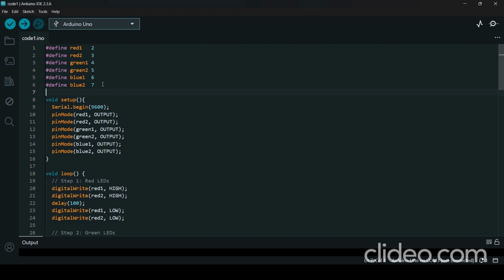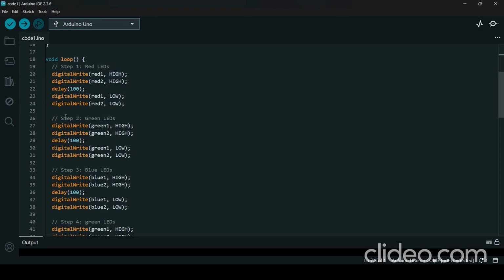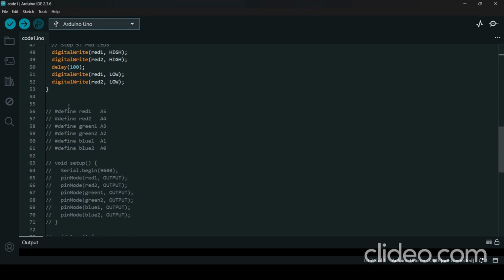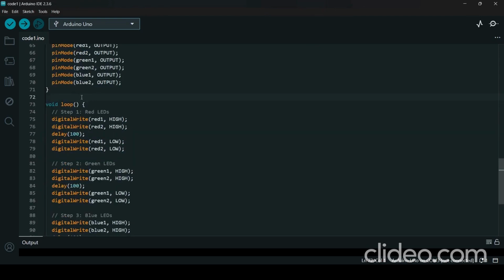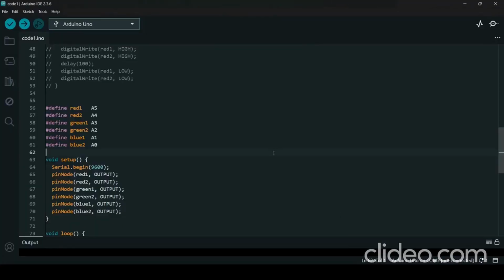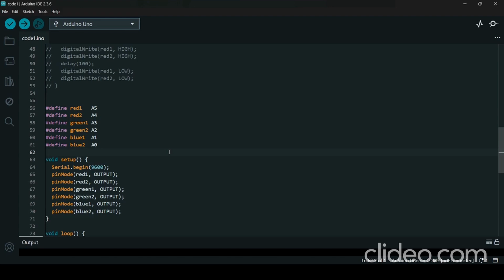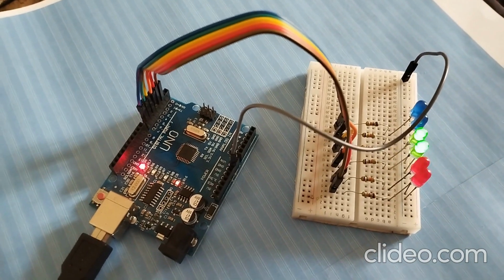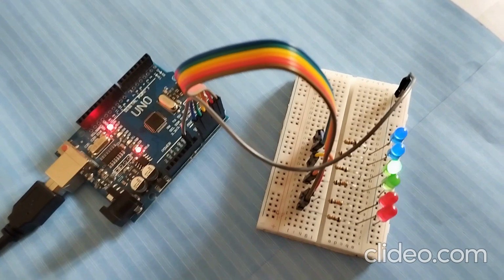STOP Confusing Analog and Digital Pins! Here’s the Truth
Did you know that we can use analog pins as digital pins!
In this video you would get to know the VERY IMPORTANT difference between analog pins and digital pins. Because most of the beginners don't know that analog pins can also be used as digital pins. I have also demonstrated the basic LED blinking project to show the difference between both kinds of pins.

Code is given in comments section.

Timestamps:
0:00 - 0:30 - Introduction
0:31 - 1:23 - LED blinking code using digital pins
1:24 - 1:59 - LED blinking code using analog pins
2:00 - 2:50 - Difference between both kinds of pins
2:51 - 3:09 - Demonstration of LEDs using digital pins
3:10 - 3:40 - Demonstration of LEDs using analog pins